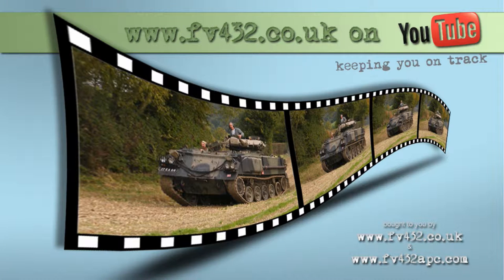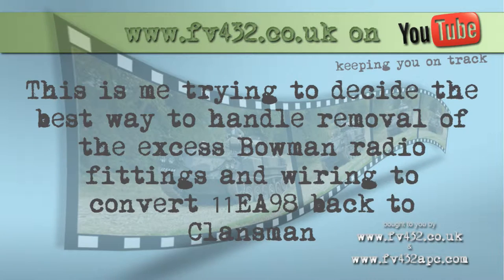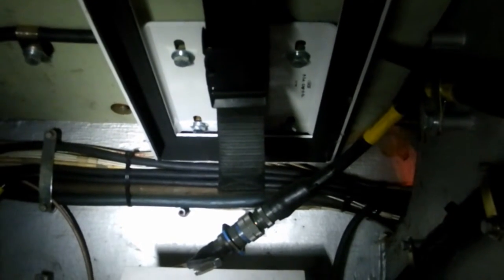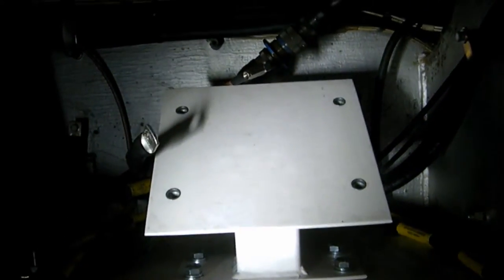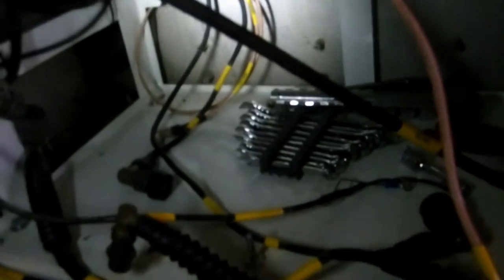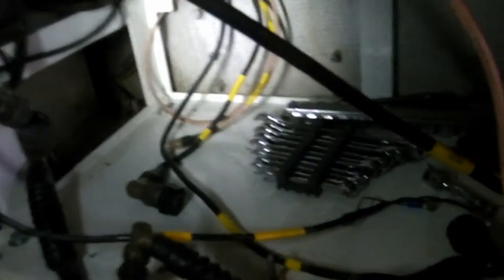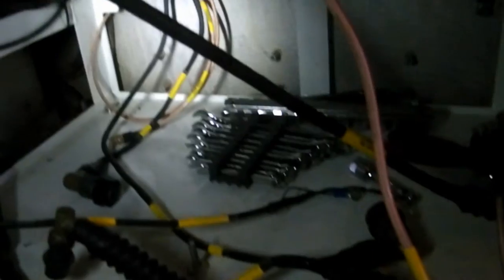fv432 Bowman fittings removal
I was contemplating which way to tackle the bowman back to clansman conversion.

Sorry about the poor picture, was working by torch light